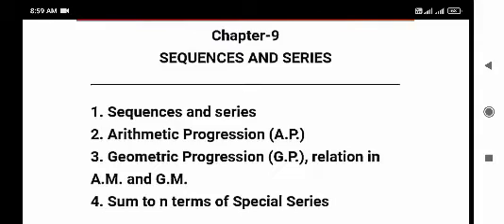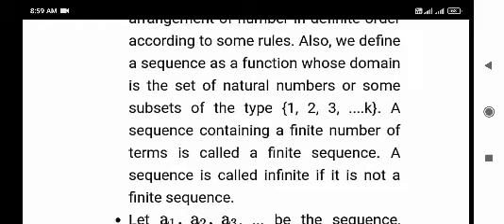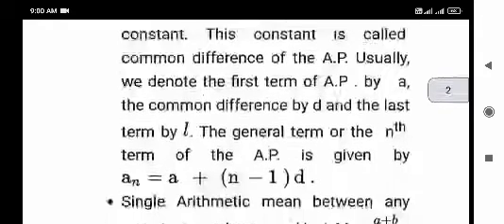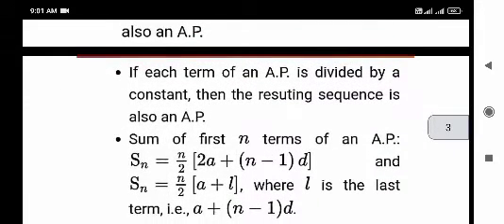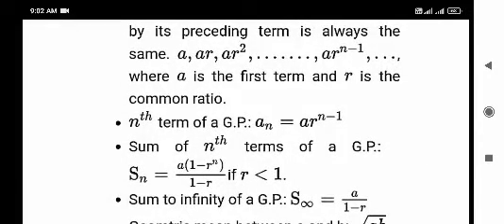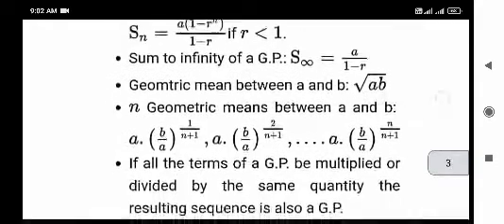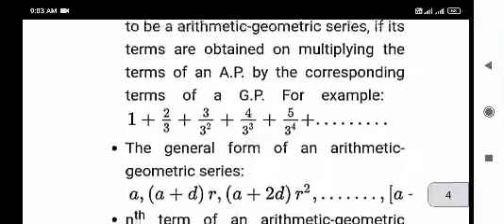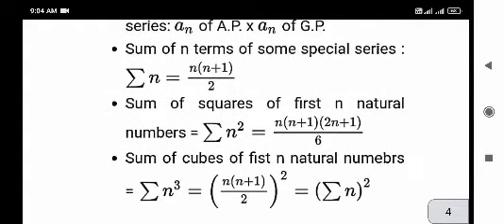Class 11th chapter 9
Introduction of sequence and series